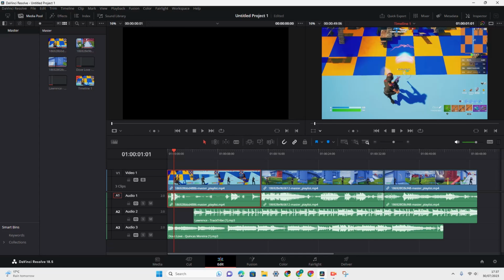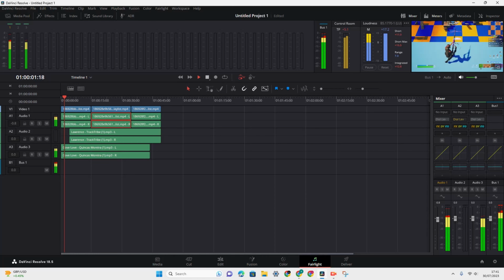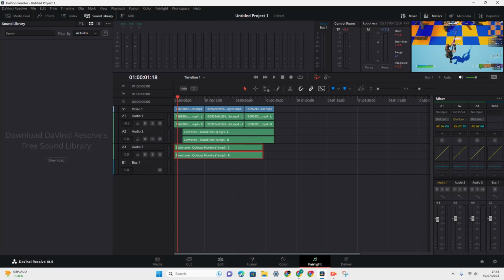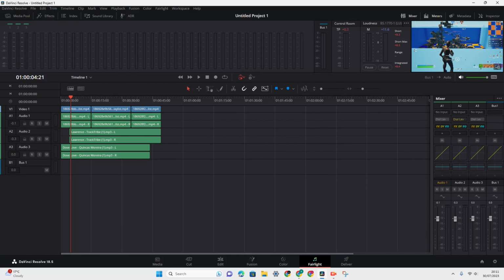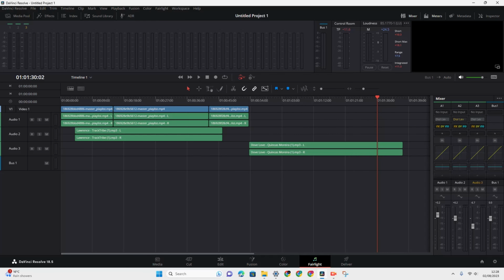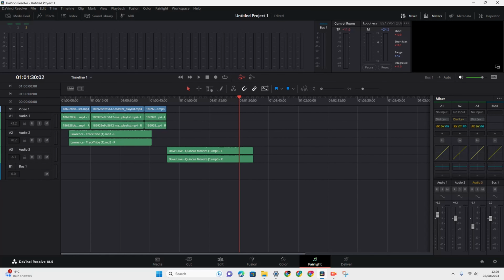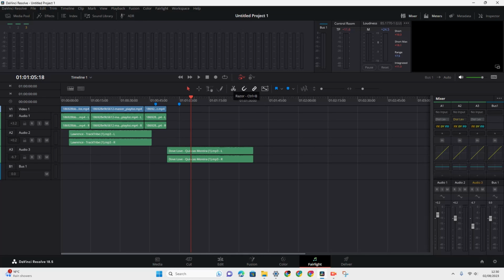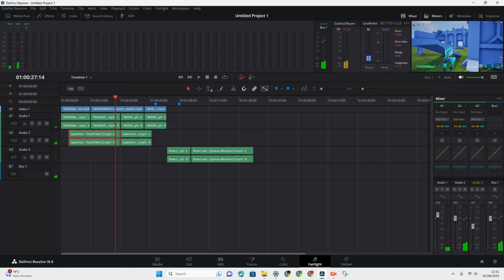Master Audio with DaVinci Resolve 18's Fairlight Page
In this video, we'll show you how to use the Fairlight page in DaVinci Resolve 18 to add sound to your video projects. If you're looking to add sound to your video projects using DaVinci Resolve 18, then this video is for you! We'll show you how to use the Fairlight page in DaVinci Resolve 18 to add sound to your videos, and give you some tips on how to get the most out of this powerful tool. After watching this video, you'll be able to add sound to your videos with ease!